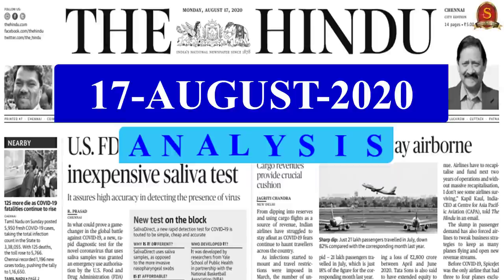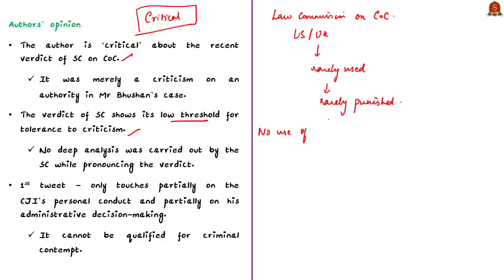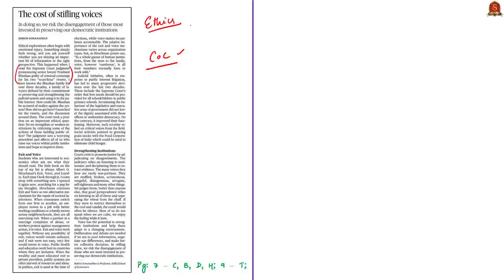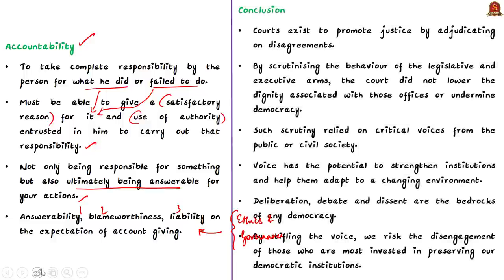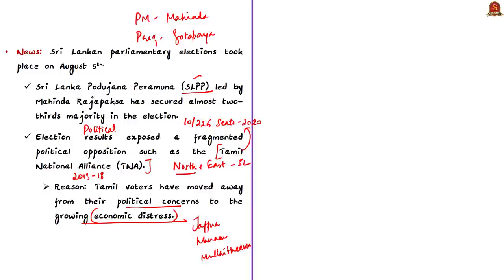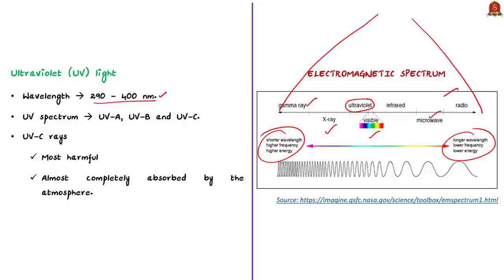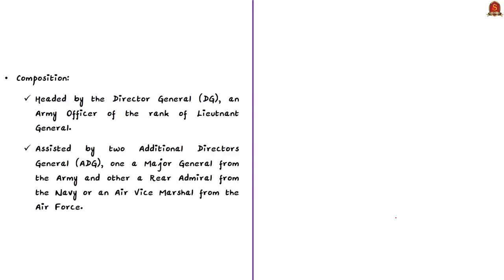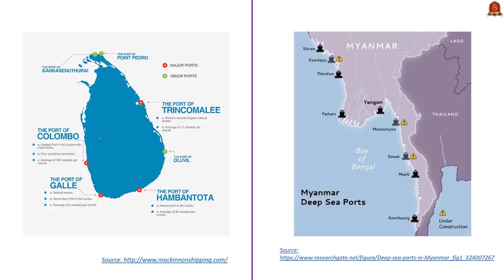The Hindu Daily News Analysis || 17th August 2020 || UPSC Current Affairs || Prelims & Mains 2020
►►Introduction - 0:00
►►List of Topics - 0:06
►►Time Stamping of news articles:
1. Lapsing into contempt (Editorial) - 0:12
2. Suo motu contempt power is inherent: SC - 03:12
3. India is moving towards a form of elected autocracy - 07:18
4. Allegations of graft not per se contempt - 09:09
5. The cost of stifling voices (OPED) - 09:27
6. The centrality of devolution in development (OPED) - 17:50
►►MCQs based Topics Discussion:
7. Parliament to see several firsts - 23:20
    (MCQ on Ultraviolet Germicidal Irradiation)
8. NCC set for big expansion in border areas - 28:01
    (MCQ on NCC)
9. PMO denies RTI plea seeking info on PM-CARES - 30:48
    (MCQ on PM-CARES Fund)
10. Prelims Practice Questions - 33:21
      i. Contempt of Court.
     ii. Map based Question.

Important topics such as ContemptofCourt 13thAmendment NCC PMCARESFund UltravioletGermicidalIrradiation Accountability Article129 are vividly discussed in UPSC Civil Services Exam Perspective in this video, with a special Practice cum Revision session in the end.